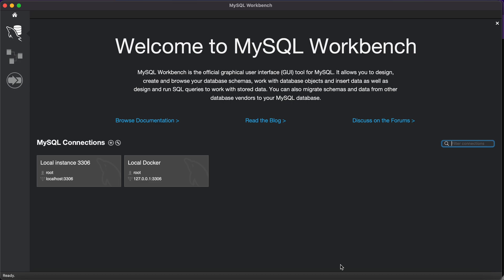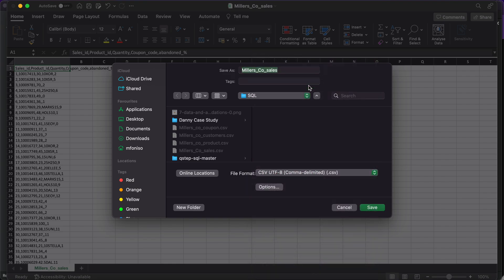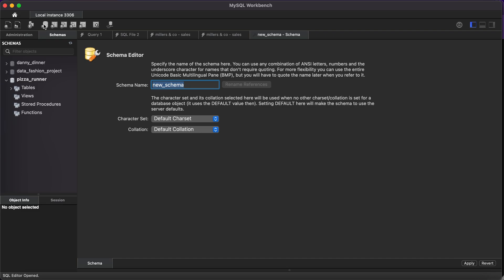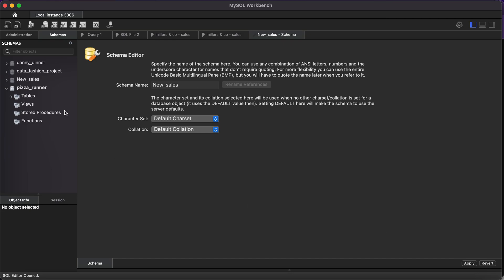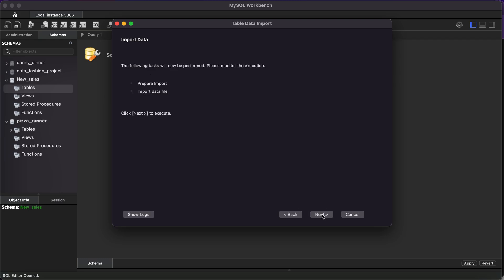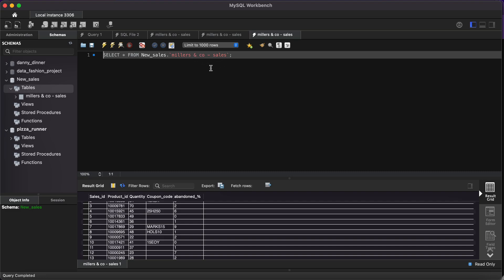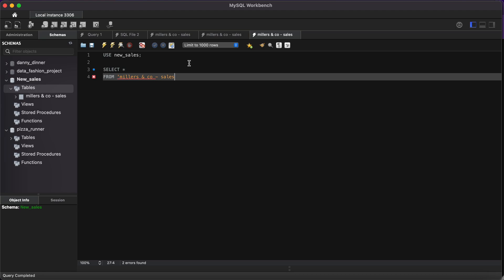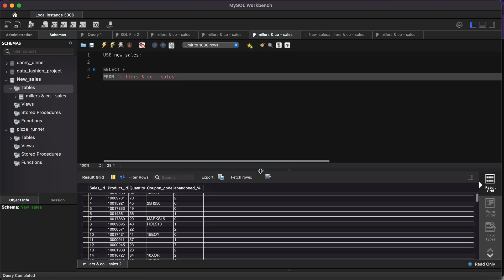MYSQL: How to Import .CSV (Excel File) Into MYSQL Workbench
In this helpful tutorial, I'll guide you through the process of importing a .CSV file (Excel file) into MySQL Workbench. If you're looking to efficiently transfer data from your spreadsheet to a MySQL database, this step-by-step guide is perfect for you.

Learn how to seamlessly import your data, set up the necessary configurations, and ensure a smooth integration between your CSV file and MySQL Workbench.

Say goodbye to manual data entry and optimise your workflow with this easy-to-follow tutorial. Watch now and unlock the power of importing .CSV files into MySQL Workbench!